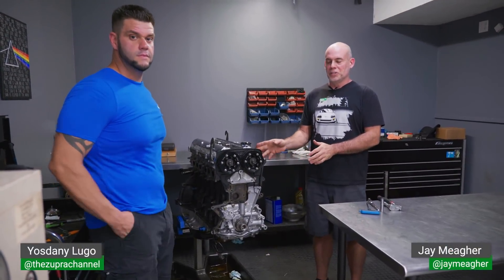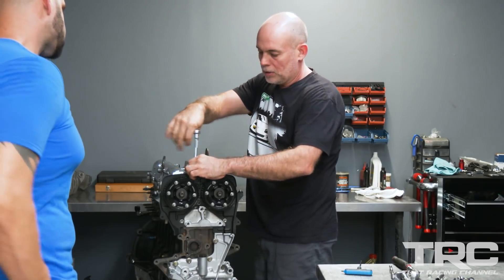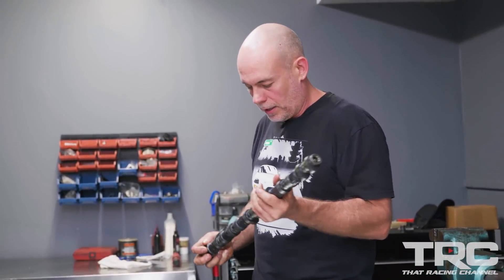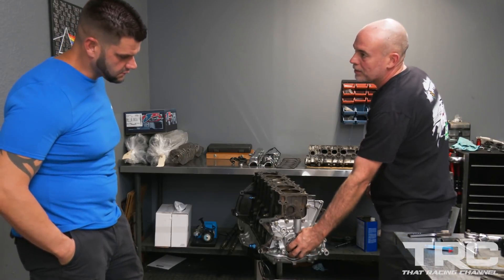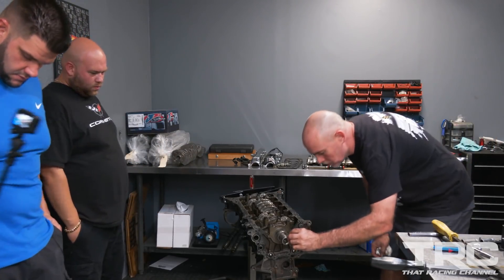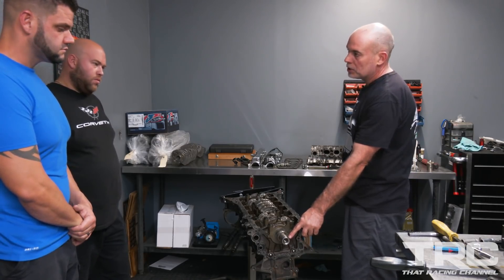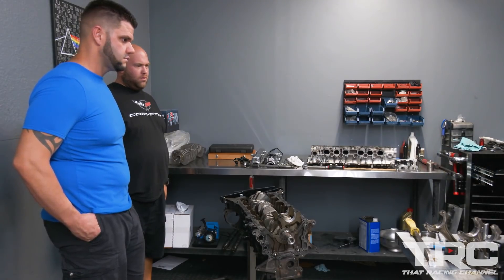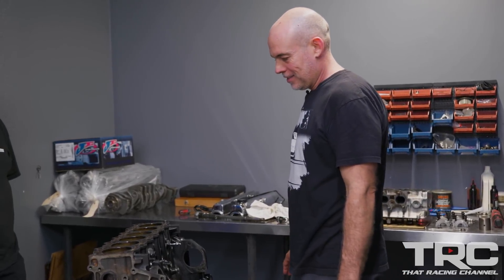1100HP Supra Blows Engine - 46psi on Stock Internals (Engine Teardown)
What is the limit of the factory internals in the legendary 2JZ engine? On todays episode we're back with Jay Meagher from Real Street Performance, he completes a step by step teardown on a 2JZ engine that suffered a catastrophic failure. This 2JZ engine lived a long life starting at 800+whp back in 2010, 2015 it made 900+whp, 2017 it made 1019whp, and finally in 2020 they pushed it to 1106whp! At over 1100WHP the engine lasted for a full dyno session and it broke on its first track event. Grab your popcorn and get ready to soak in some knowledge from Jay, enjoy!